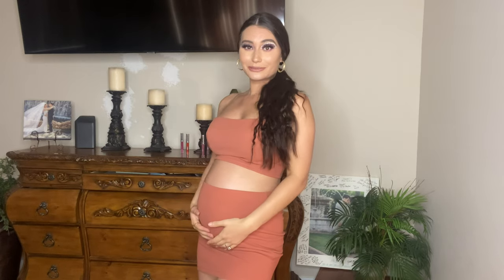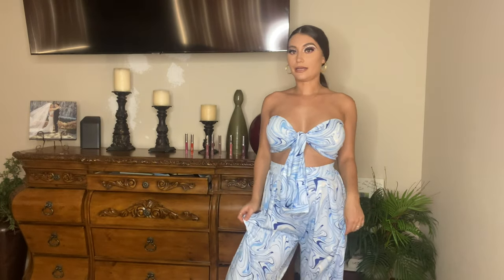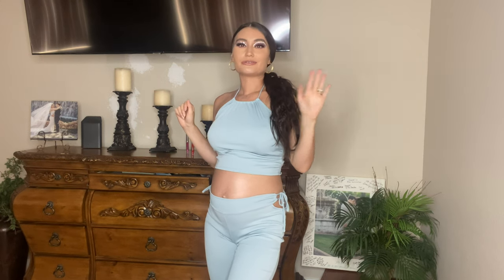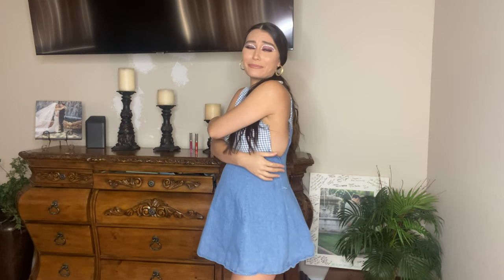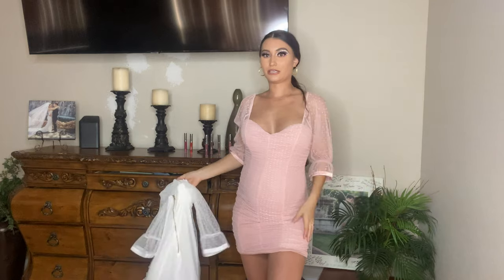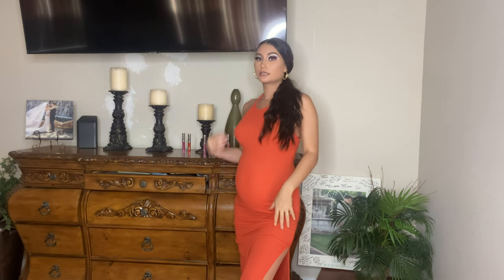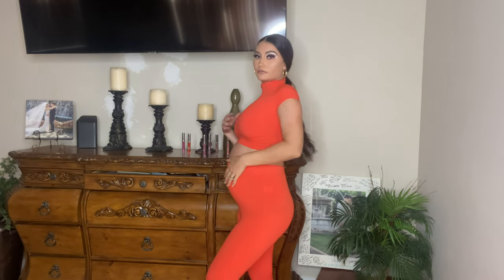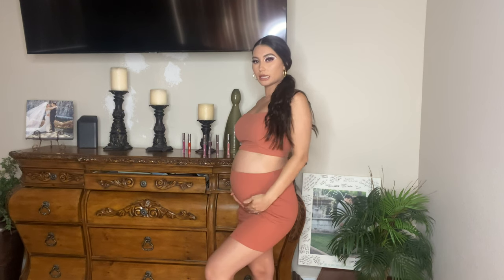Try On Clothing Haul l Maternity Edition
XOXO,
Skyler Kaylin Youtsey

SNAPCHAT➜ @skybby